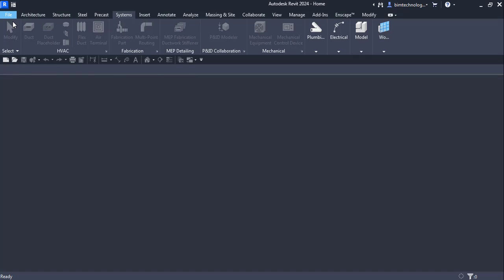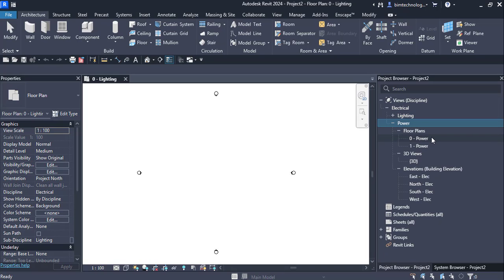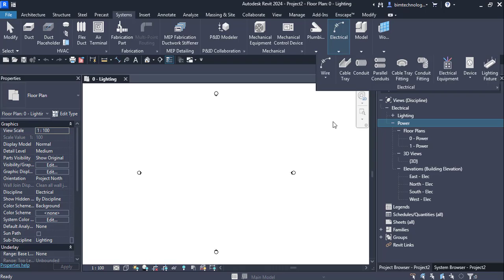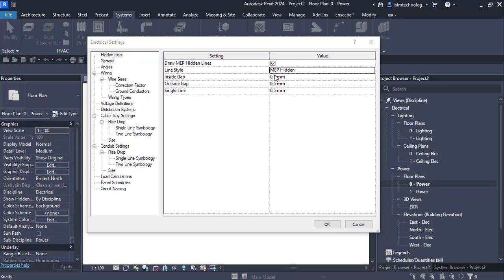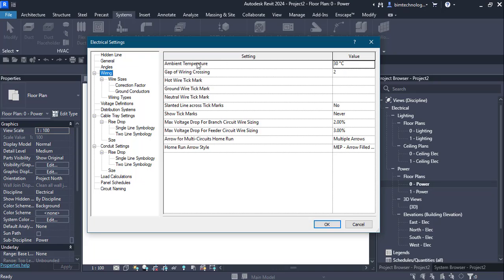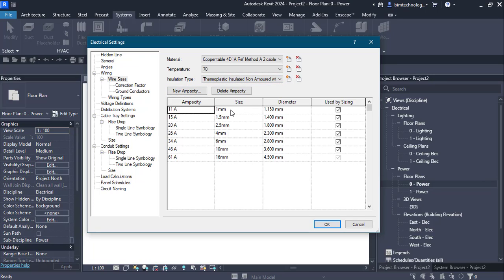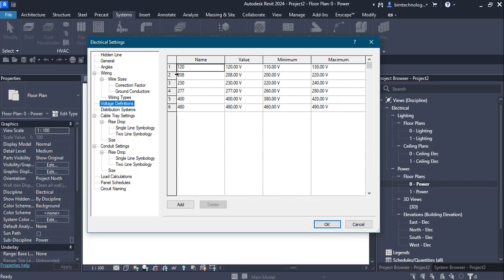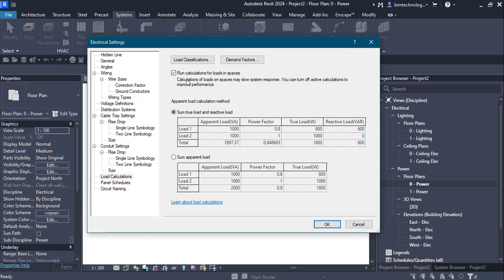Mastering Electrical Settings in Revit MEP: Tips & Tools for Precision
Unlock the full potential of Revit MEP with our comprehensive guide on Electrical Settings. In this video, we dive deep into the various tools and features available in Revit MEP to optimize your electrical design projects. Whether you're a beginner or an experienced professional, you'll find valuable tips and tricks to enhance your workflow and ensure precision in your designs.

🔧 Topics Covered:

Navigating Electrical Settings
Configuring Electrical Systems
Using Revit's Analytical Tools
Setting Up Electrical Circuits
Best Practices for Electrical Design in Revit MEP

If you found this video helpful, please give it a thumbs up, share it with your colleagues, and leave a comment below with any questions or topics you'd like us to cover in future videos.